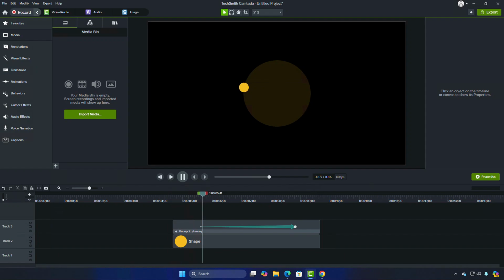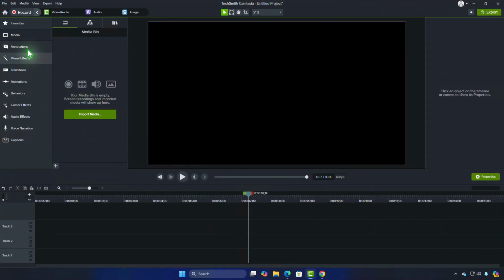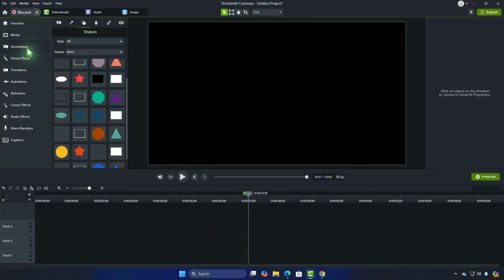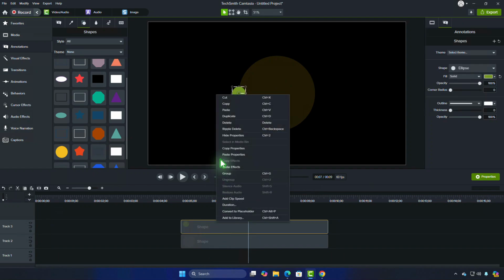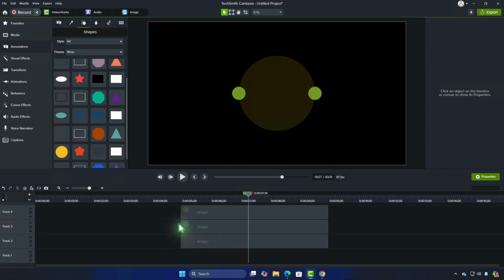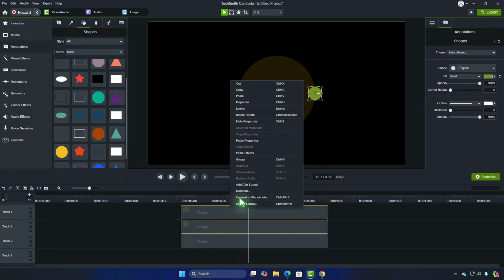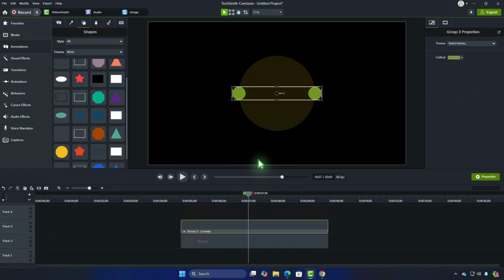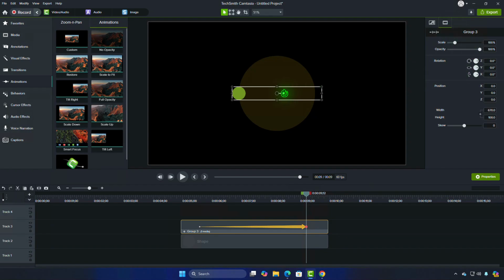How To Create Object Animation in a Circular Orbit in Camtasia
In this Camtasia tutorial, you'll learn how to create object animations that follow a circular orbit path. This guide walks you through the steps to animate objects in a smooth, circular motion for engaging effects in your videos. Perfect for adding dynamic visual elements to presentations, tutorials, and creative projects!

Related Titles:

- How to Animate Objects in a Circular Path in Camtasia
- Creating Orbit Animations in Camtasia
- Circular Motion Animation Tutorial in Camtasia
- How to Move Objects in a Circle in Camtasia
- Circular Object Animation Guide for Camtasia
- How to Animate Objects in a Circular Orbit
- Camtasia Circular Animation Tutorial
- Orbit Motion Effects in Camtasia
- Smooth Circular Animations in Camtasia
- Animating Objects Around a Circle in Camtasia
- How to Use Circular Orbit Animation in Camtasia
- Create Circular Path Animations in Camtasia
- How to Animate Movement Along a Circle in Camtasia
- Circular Orbit Effects Tutorial for Camtasia
- Camtasia Guide: Create a Circular Orbit Animation